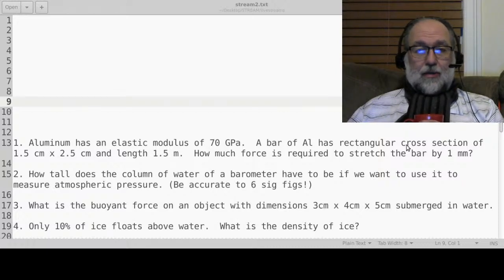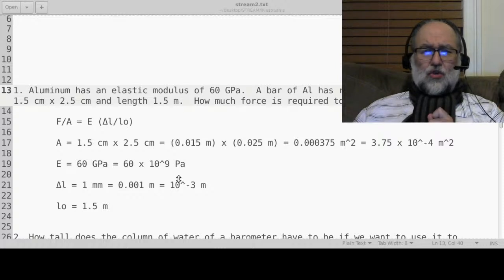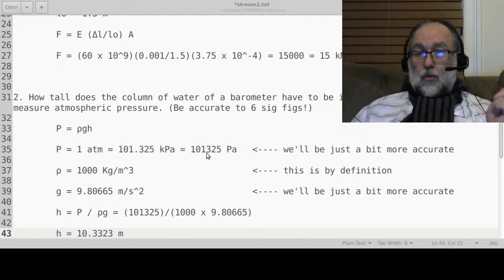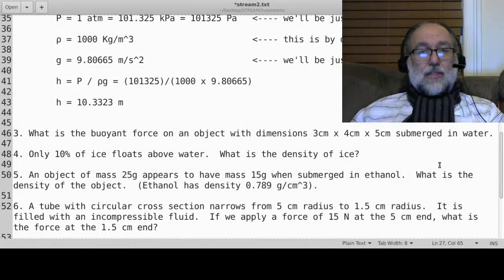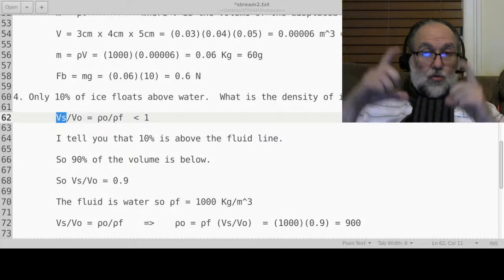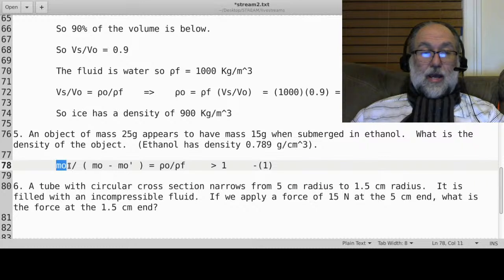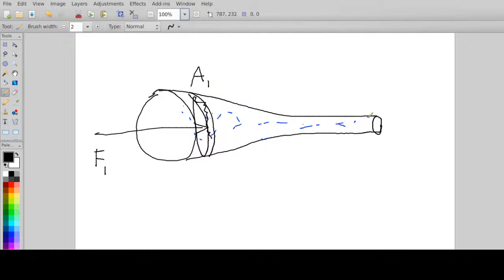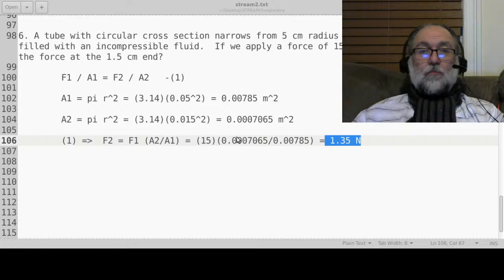Physics Live Stream - Elasticity and Fluid Statics.